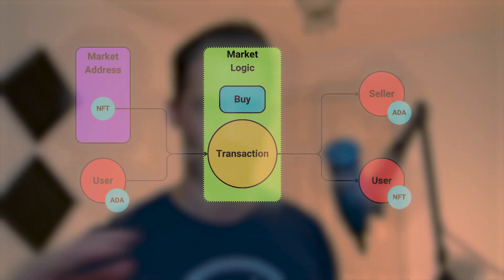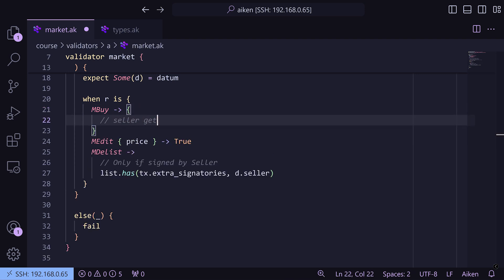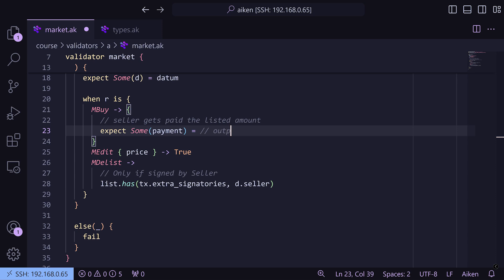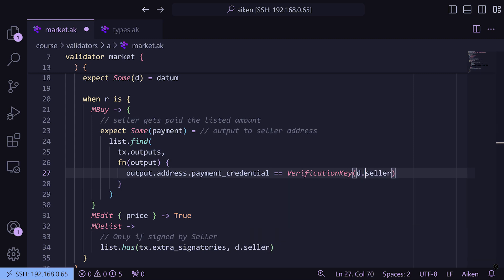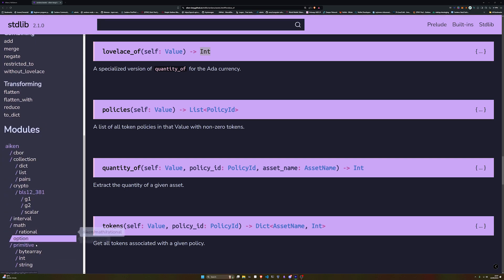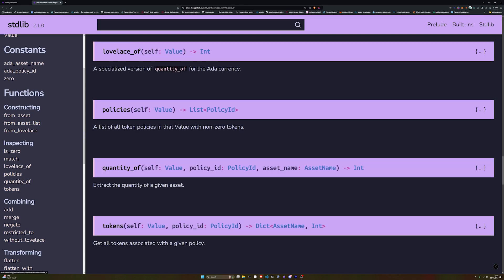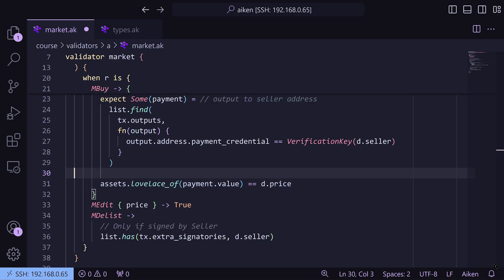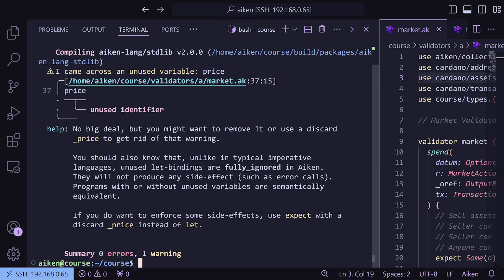Cardano Smart Contracts: Aiken Language - Buy Redeemer [7/8]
Enjoy his passion and humor while explaining core concepts and doing live coding with the new Aiken syntax.

In this eight video, you'll learn the core concepts of Aiken while enjoying live coding examples. Key points covered include:

- Setting up Aiken and its environment
- Understanding simple validators
- Exploring design patterns and optimizations
- Identifying vulnerabilities in smart contracts

Whether you're a beginner or an experienced developer, this series is perfect for enhancing your skills in blockchain programming with Aiken.